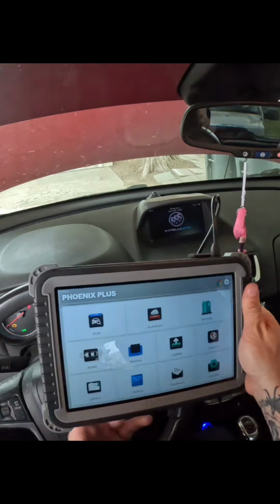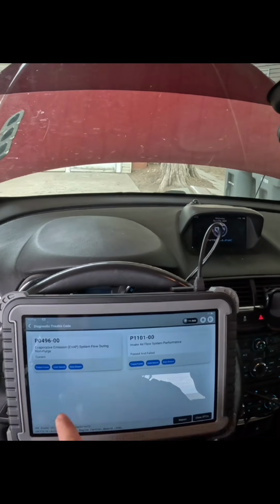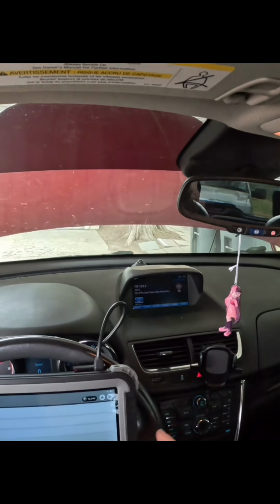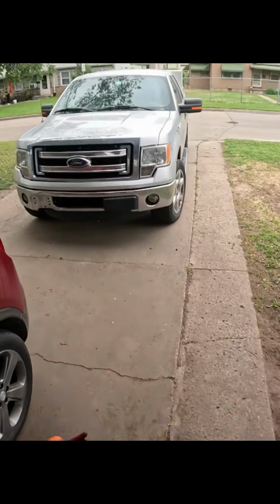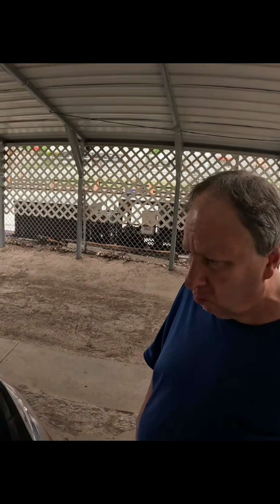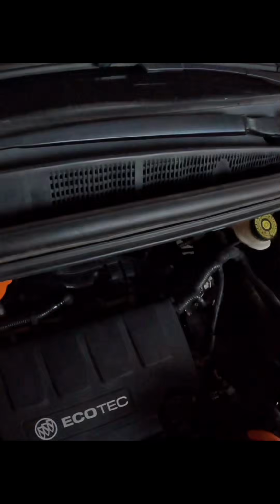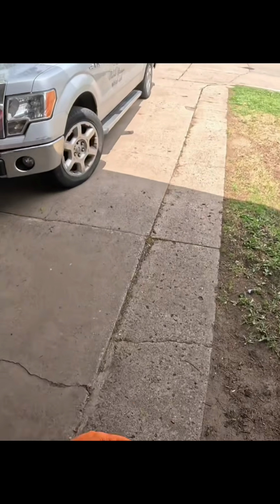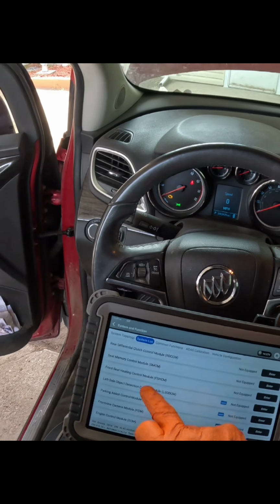Couldn't make it to our first appointment, but I'm glad he let me make it up to him!